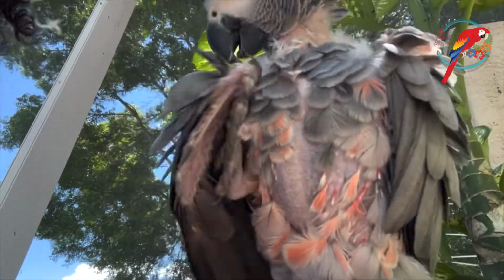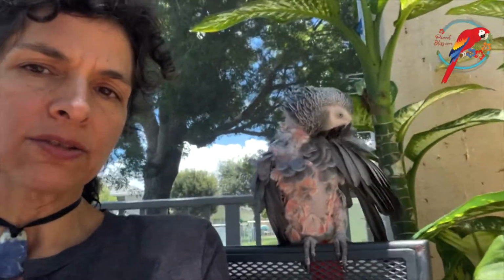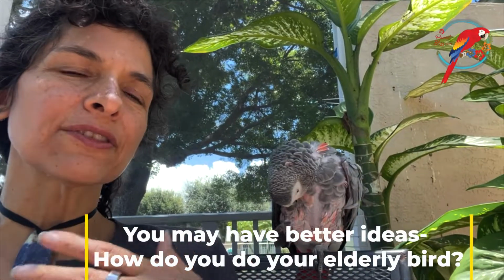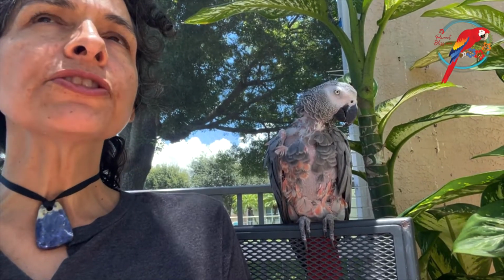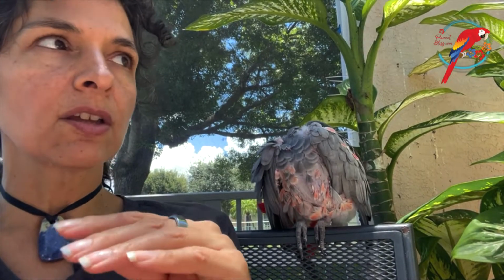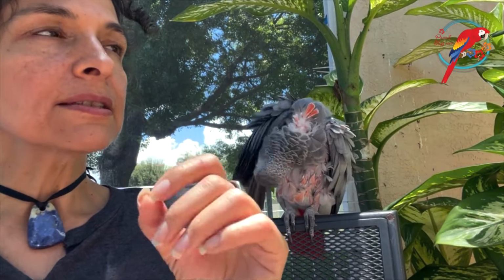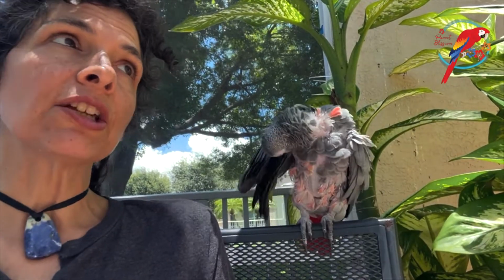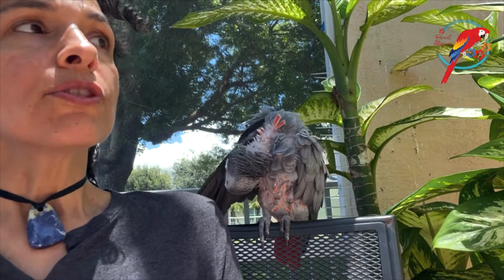How I Handle My Senior 🦜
While parrots don’t age the way people do, when they get older it may be best to make some adjustments.

I start by monitoring their weight and 💩.

Then I change anything necessary according to their needs. For example, one of my African gray parrots can’t eat seed, it’s hard on his liver. So he only gets nuts.
￼ PARROT BLISS MISSION
Mission: Help you create a blissful bond with your parrot- reducing the need for parrot rescues.

BOOK, TINK's (CBD OIL) PARROT RELIEF & PARROT MERCH
Get my book Parrot Bliss Bond, Tink's Oil or Parrot T's, Mugs and more

RESCUE: I reccomend BIRD GARDEN of NAPLES
to start your adoption process